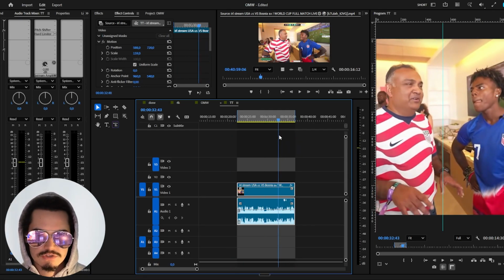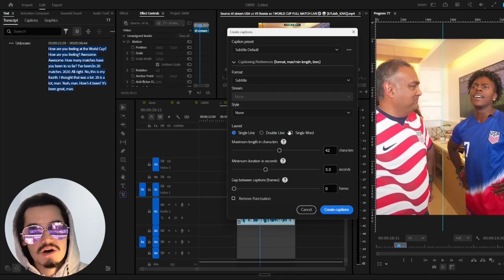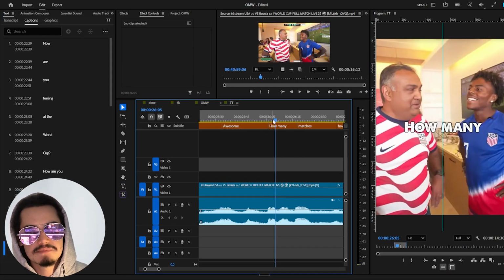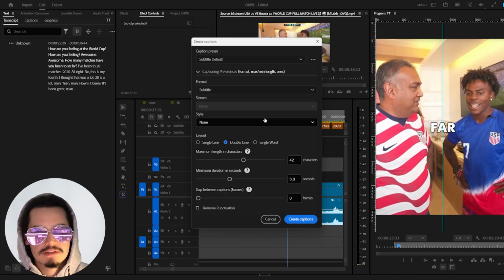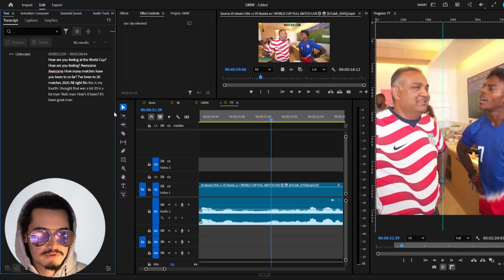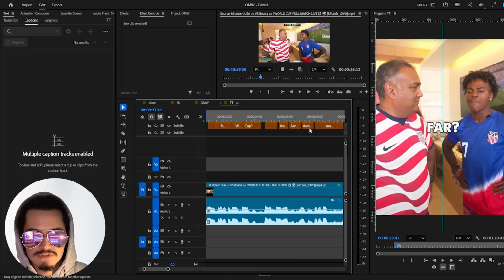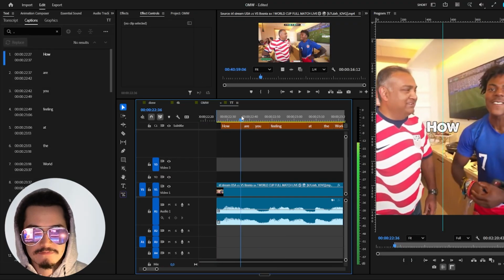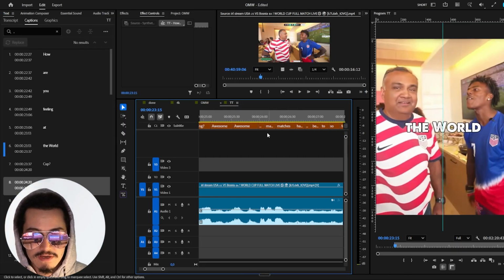Premiere Pro Finally Added Single-Word Captions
Premiere Pro Finally Added Single-Word Captions. This is a feature that many users wanted for years. With the latest update we finally got it.